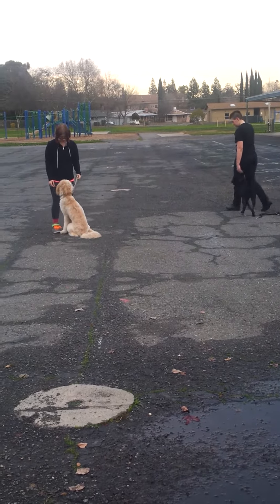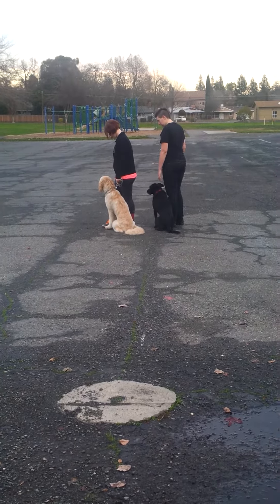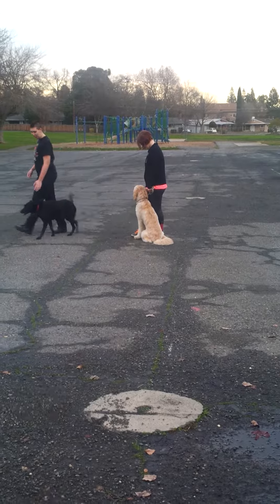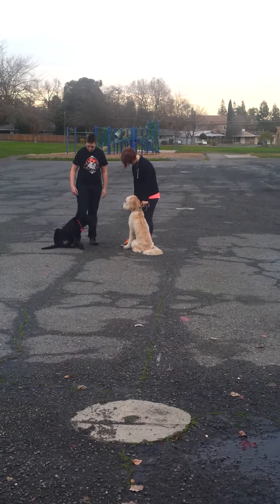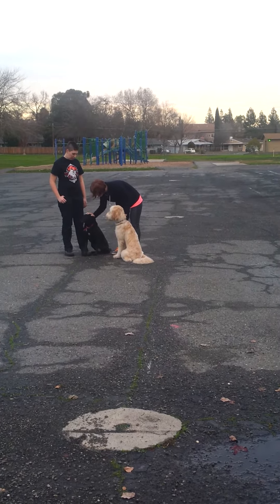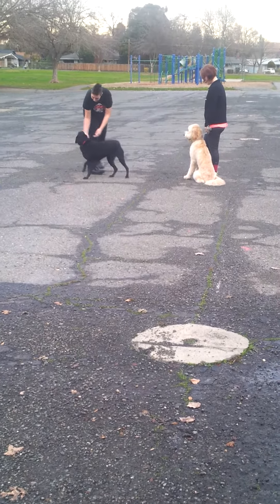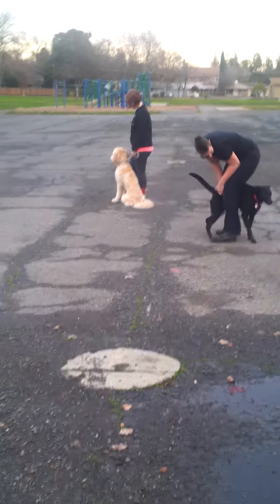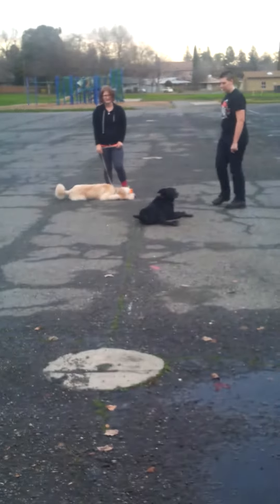Training off leash with Shadow and Sawyer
First time off leash for Shadow in three weeks!
We attempted to have her spayed and found out most of her organs are fused together; making it impossible to perform the surgery - she is perfectly healthy though! What a weird dog xD
She needed some time to recover; but she can finally be a free dog again!
We worked on the very basic heel off leash (she was very excited about being free so pretty distracted) and got Sawyer (service dog) to work on ignoring dogs even when in playtime :)